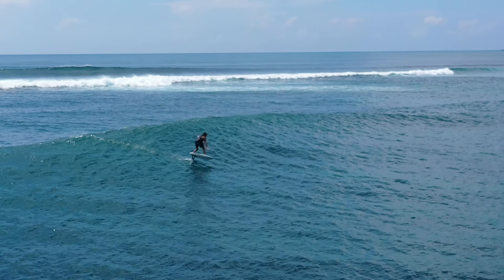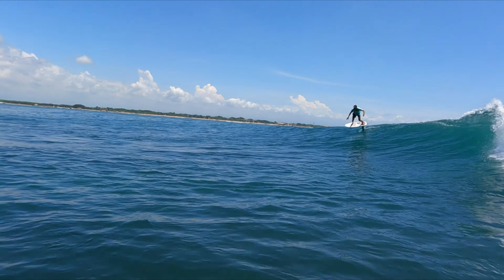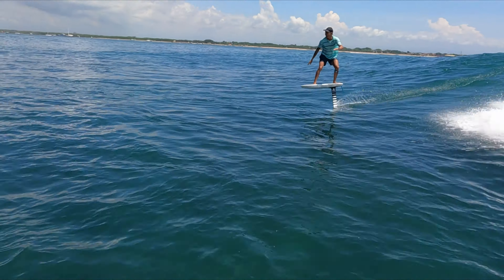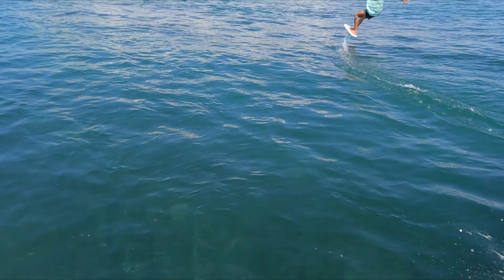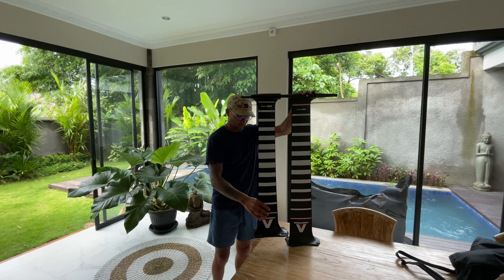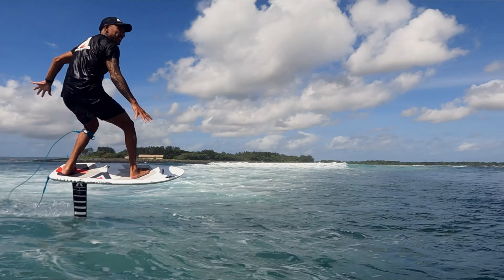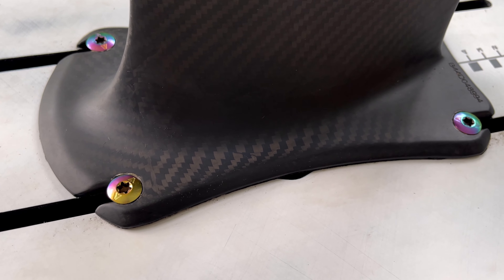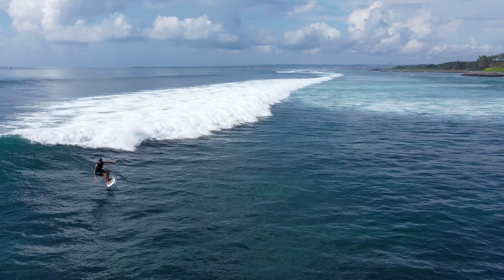ARMSTRONG FOILS 935 mm High Performance Mast review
With requests to make a vocal review of the new 935mm Performance mast, I have put together this review with serious riding, sincere review and a balance of fun.  Made the music too, so lots of talent and humility at work making this one.

Like yourselves, I was super keen to see what Armie and the Armstrong design team had cooked up in the Mast lab after hearing about the early showings at the AWSI this year. Being from New Zealand I am familiar with the brand and its culture. Armie is interwoven into the carbon mesh of the sailing scene and has called on the foil experts of the prestigious Americas cup to develop these performance masts available in 795mm, 935mm (Reviewed) and 1035mm lengths.  Masts are the vertical component of the hydrofoil assembly, while I make up the Homo Erectus controlling and reviewing it.  Please enjoy.
Soundtrack by Olly B |  "Make the Best" loops created live with Rob C and Stuart Dunn with freestyle lyrics, drums, bass and percussion from myself.  Created at Pukerua Bay Wellington, Edited and arranged in Raglan New Zealand.  Drone work by Trent Jones, Follow cam by Angus Steeles & Teiki Ballian, additional camera by Kahu Brunton.
FG4'0" 27L board, 935mm Performance mast, HA725 foil, 60cm fuselage, HA195 stabiliser,  no shim. FG setting 4 on rails, 80 kg rider